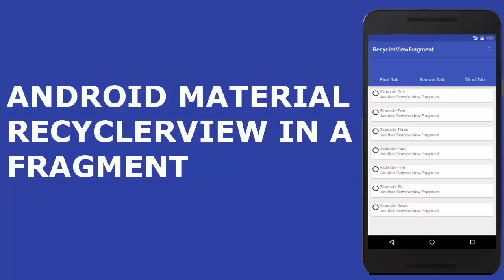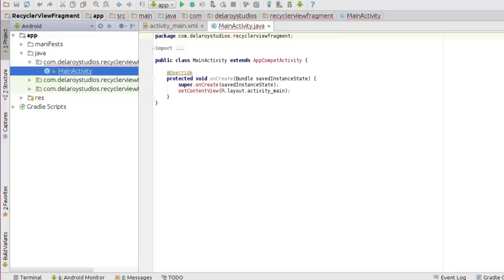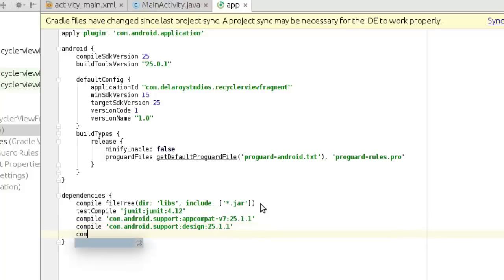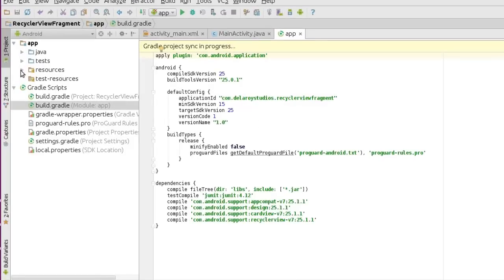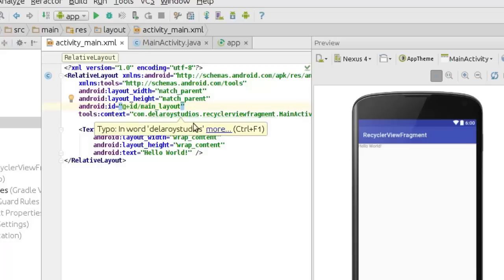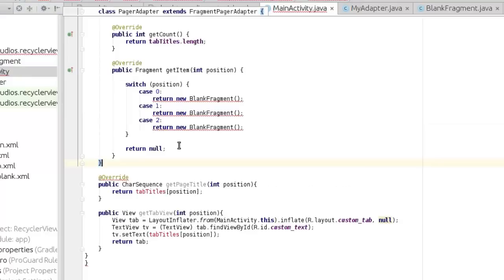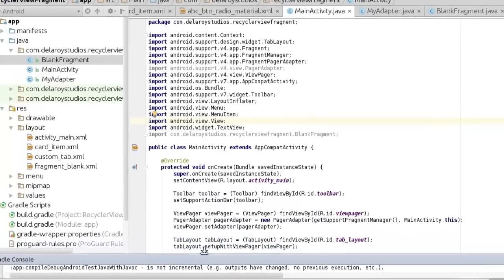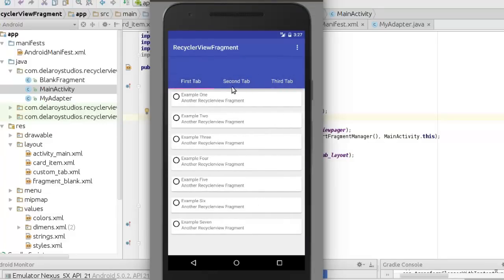ANDROID MATERIAL DESIGN RECYCLERVIEW AND CARDVIEW IN A FRAGMENT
This video explains in details on how to integrate android material design Recyclerview and card view into a fragment layout using the Tablayout to depict different fragments activity